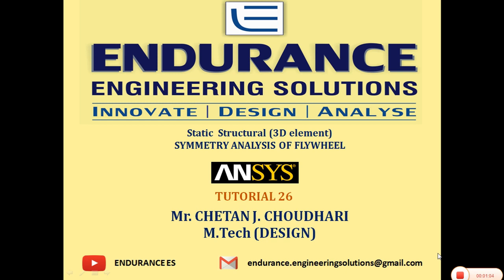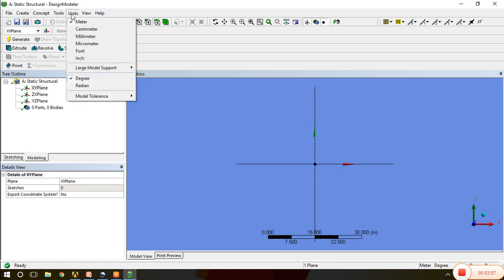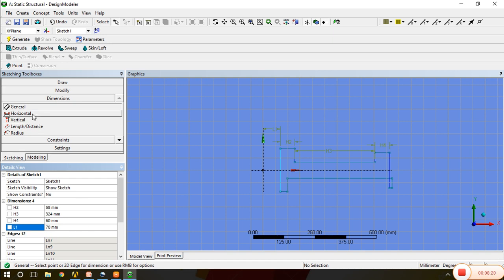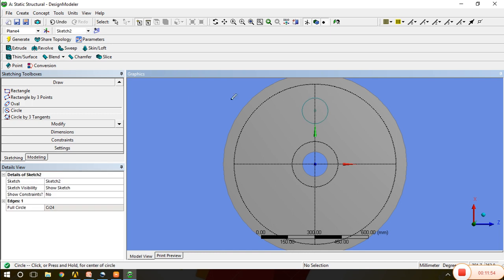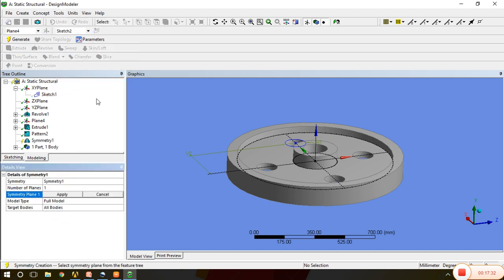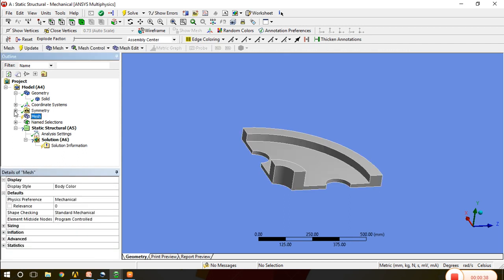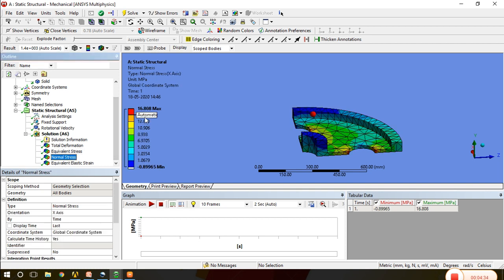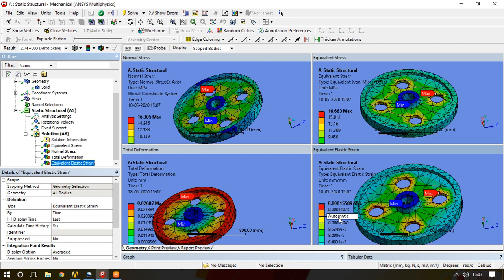ANSYS| SYMMETRY | FLYWHEEL | ANGULAR VELOCITY | PATTERN | NORMAL STRESS | TUTORIAL 26